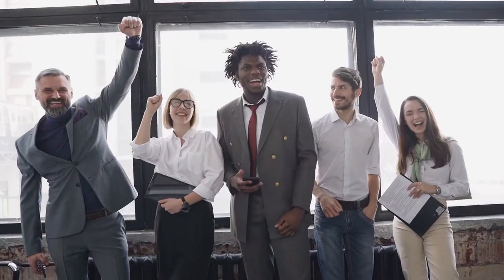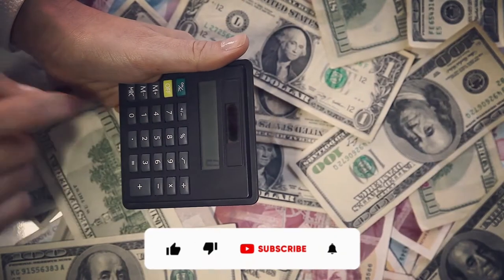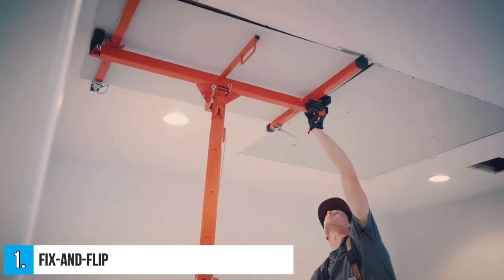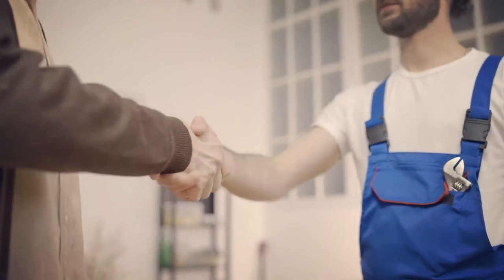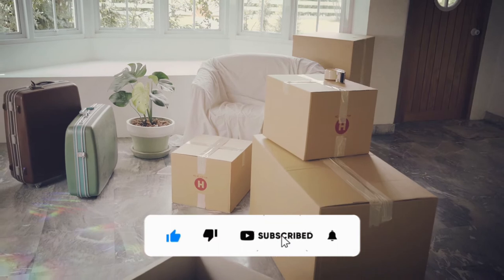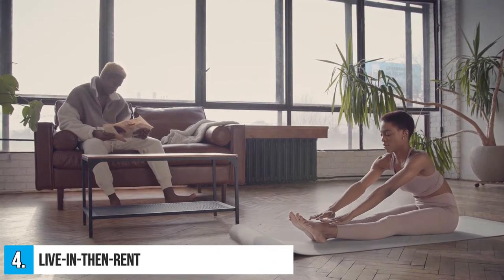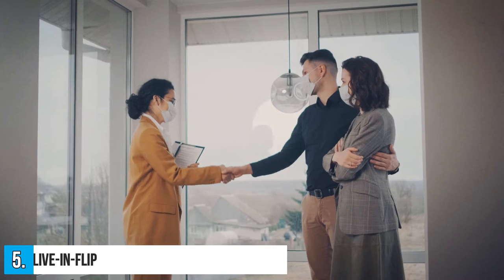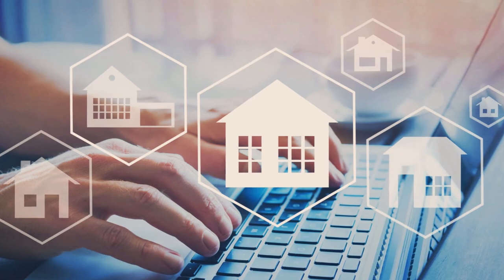5 Best Real Estate Investing Strategies (That Will Make You Millionaire)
5 Best Real Estate Investing Strategies (That Will Make You Millionaire)

In this video, you will learn the 5 best real estate investing strategies that will soon make you a millionaire. This can also give you strategy ideas for those who want to enter real estate investing in the future.

TIMESTAMPS

0:00 Are you ready to learn the real estate investing strategies that will make you rich?
0:35 Fix-and-Flip
1:05 Wholesaling
1:32 House Hacking
2:07 Live-In-Then-Rent
2:36 Live-In-Flip

QUESTION:

What are your favorite real estate investing strategies? Have any of these strategies failed to work for you?

How To Build A 7-Figure Online Business Through Ethical Email Marketing

⚡️POPULAR VIDEOS FOR YOU

Welcome to Business V, On this channel, we teach you how to make money online so you can earn passive income fast today. You can start earning income as work from home jobs. But mind that, treat this as an online business because it is!

So you will reach your financial freedom simpler and faster. LET'S CRUSH IT!

No official financial advice is being given. Please always check with a professional before making any investments or financial decisions. Your investments are your sole responsibility, these videos merely share my own opinions with no guarantee of gain or losses.